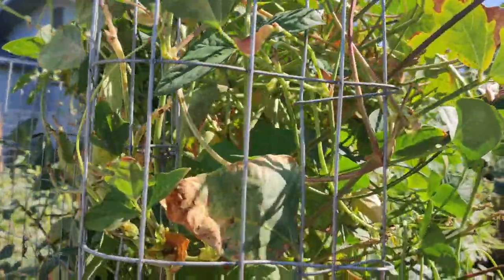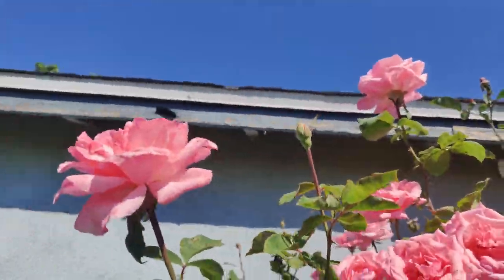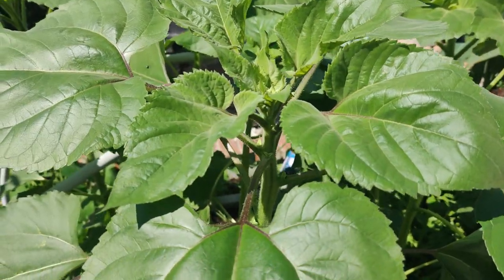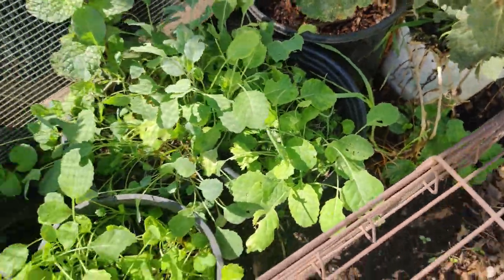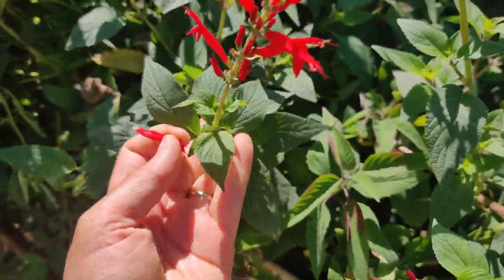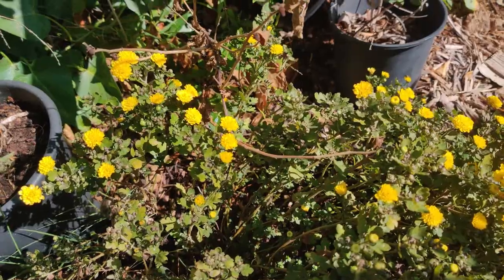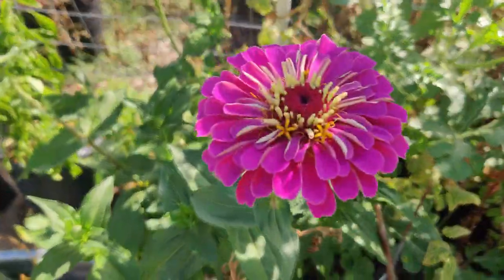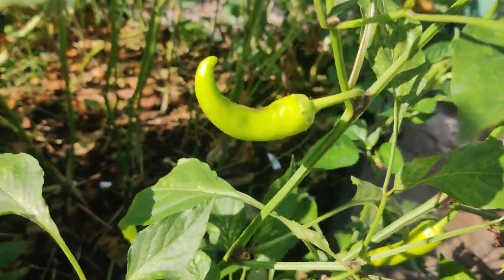Serenity Garden in Early October 2023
As the temperatures fluctuate from 90 to 80 degrees Fahrenheit and back, while the days get shorter, many of the vegetables in the garden are waning.  The okra have not been producing very many pods, and the yard long beans have only produced 1/4 to 1/5 of the beans they once grew, we are now allowing the plants to go to seed or to dry up before cleaning up the fall garden.  Meanwhile, we have direct-sowed a few brassicas, but something has been digging up the spaces where the seeds were sown.  It has also eaten some of our chili peppers, which have finally started producing.  The cucamelons are definitely a late-season crop, so we shall start to harvest those.  We have been making floral arrangements for friends and for the indoors with the now-blooming roses, cosmos, lavender, pineapple sage, and zinnias.  We have been harvesting lavender, rosemary, and basil to preserve.  Fall is a busier season than spring as there is much harvesting, cleaning, and preserving of crops to accomplish while trying to sow fall seeds, and maintaining the garden.  Start your fall garden with us, and let us know how your garden is doing as well as what you are planting this fall.